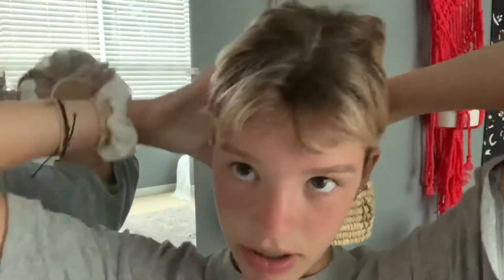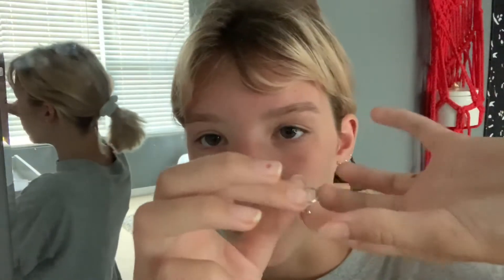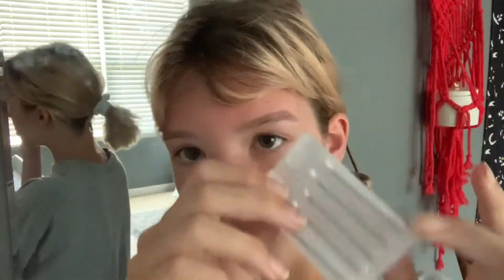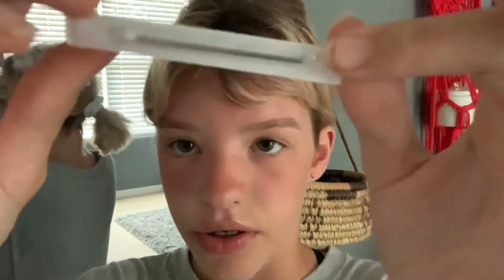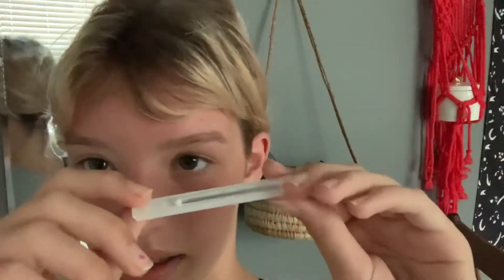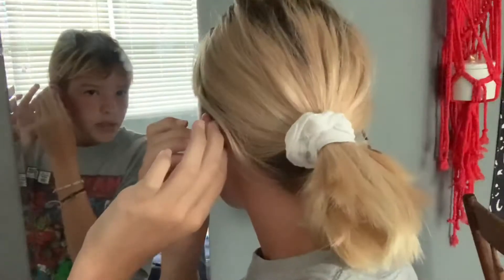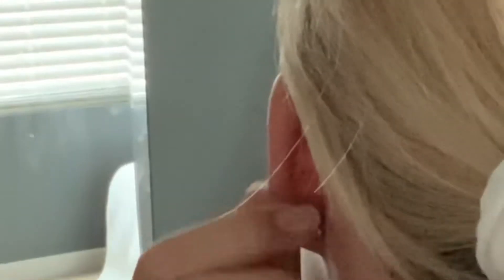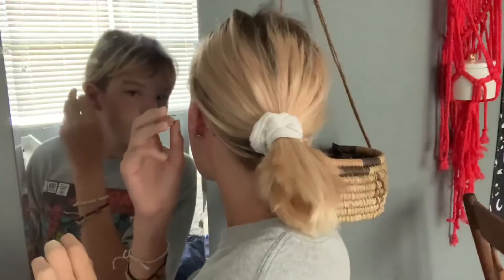peircing my conch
jewelry is from amazon. hope you enjoyed the vid! if you are thinking of piercing yourself PLEASE go to a professional